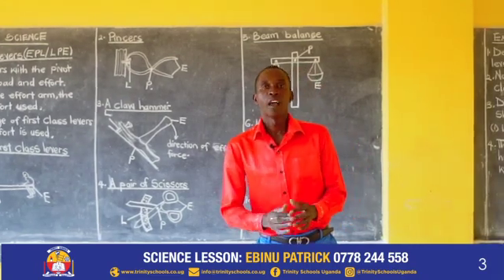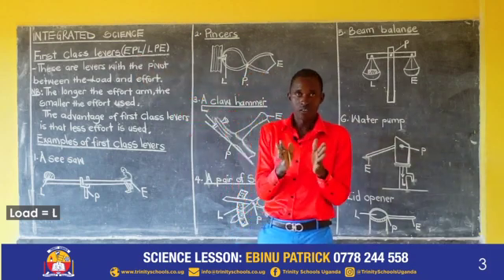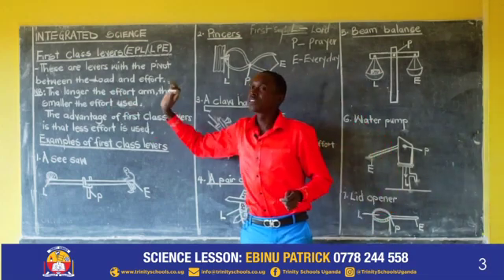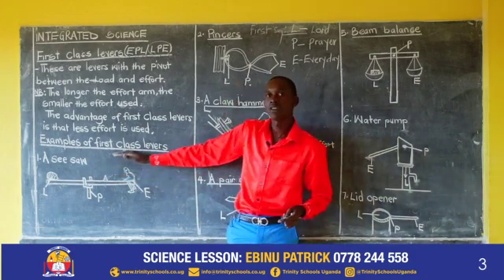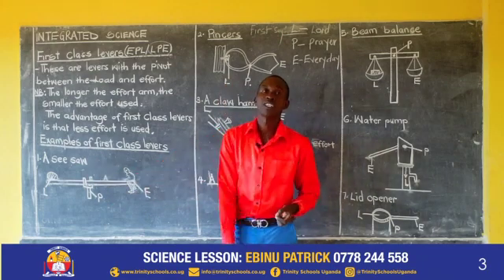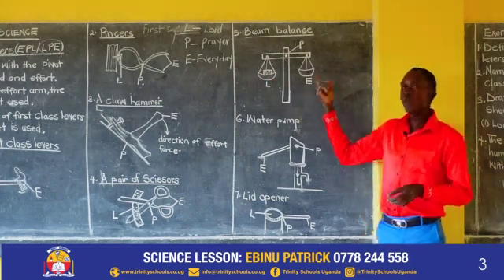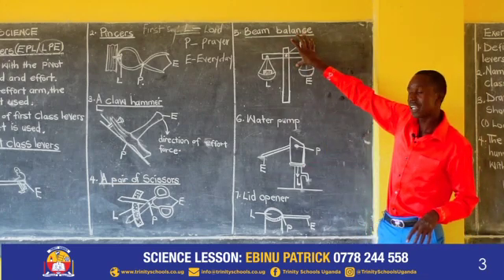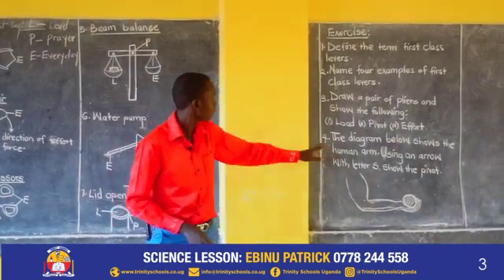Science Lesson3 20 05 2020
Science Lesson by:
Mr. Patrick Ebinu